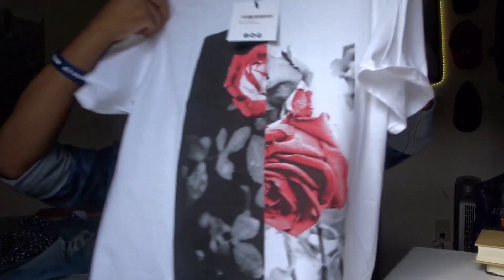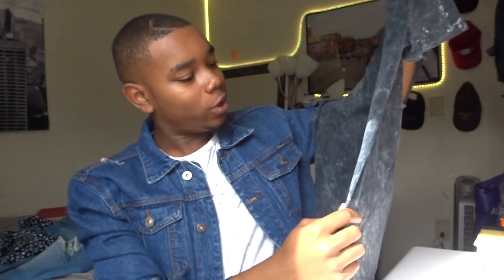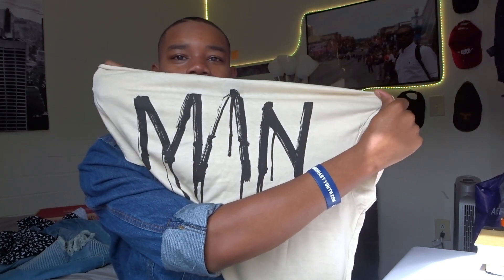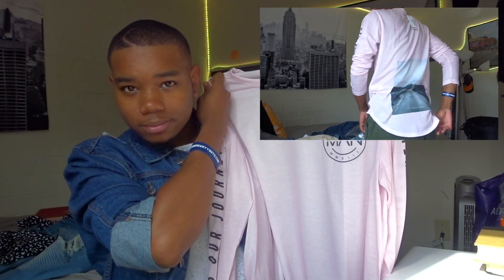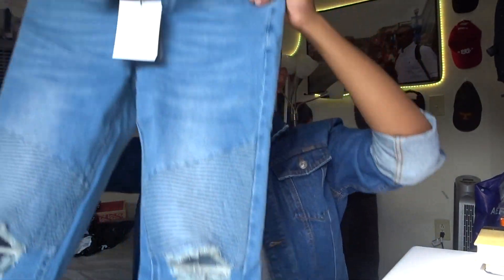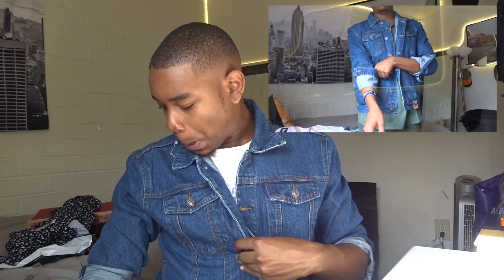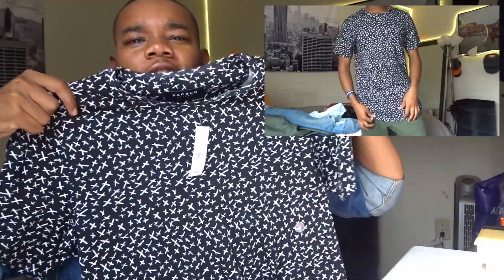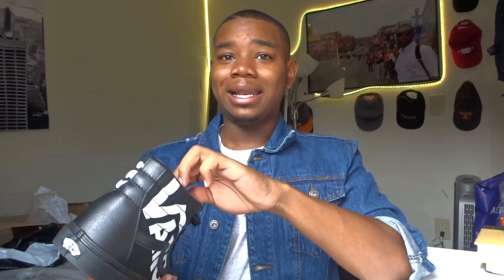Men's Fashion Haul 1 | Boohoo & Pacsun | UTK Homecoming Edition | Tybeasty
Watch this Video in 1080 HD
I hope you guys enjoyed my FIRST Men’s Fashion Haul—I tried on all the shirts I purchased, however the pants were too tight to show. Therefore, I had to axe that from the video, but everything else is still there! This haul does consist of most of the pieces that I wore for my schools homecoming this year.

Camera: Sony Cyber-Shot DSC-HX90v